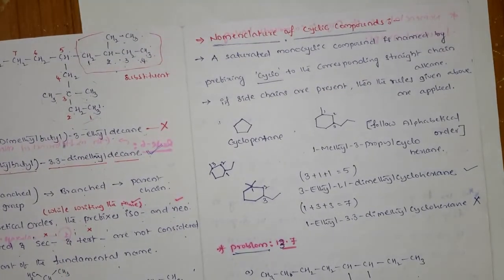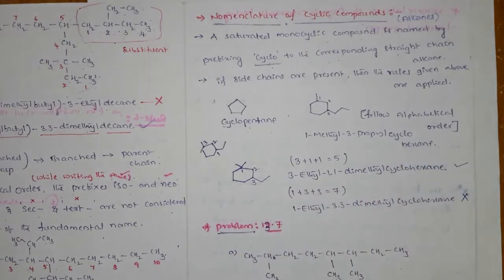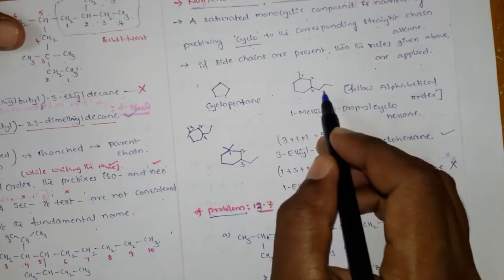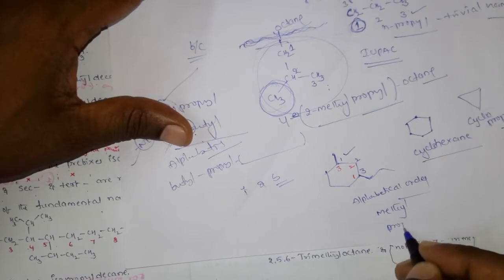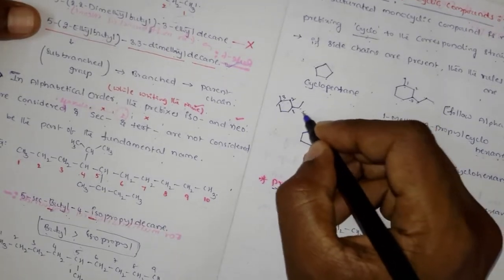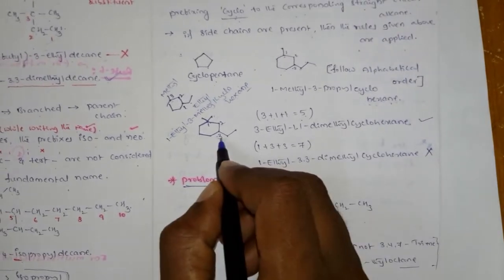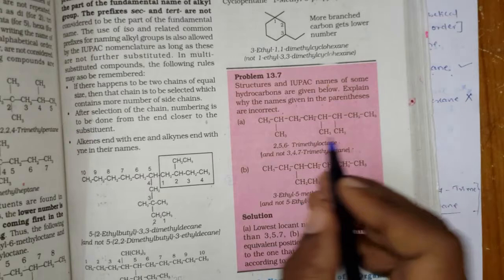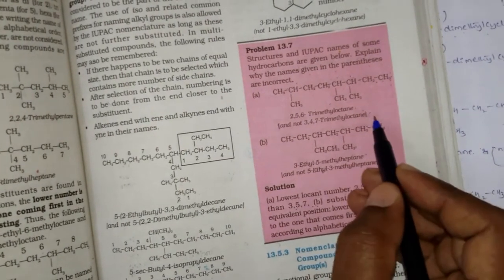Lecture-9, Nomenclature of Cyclo alkanes